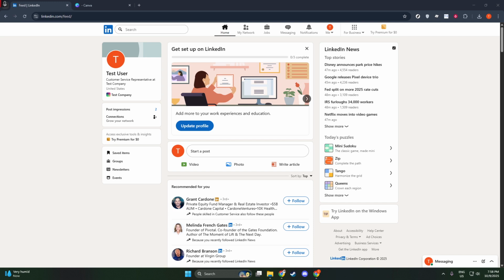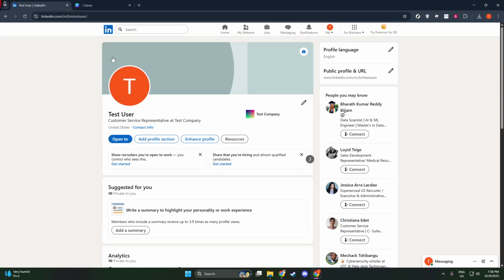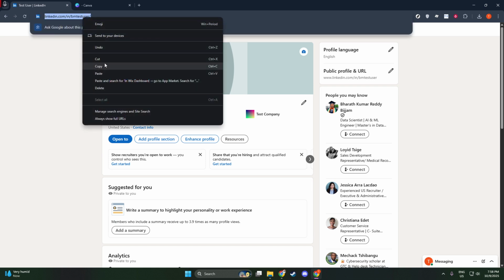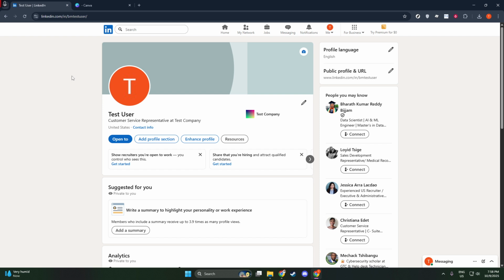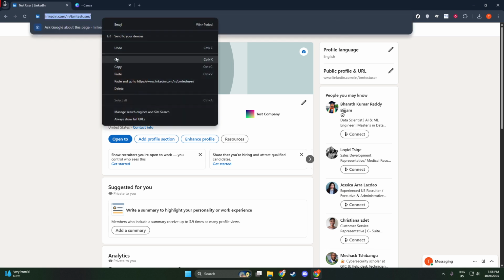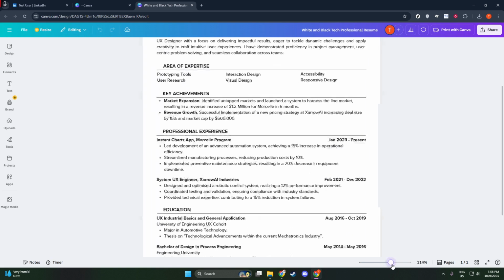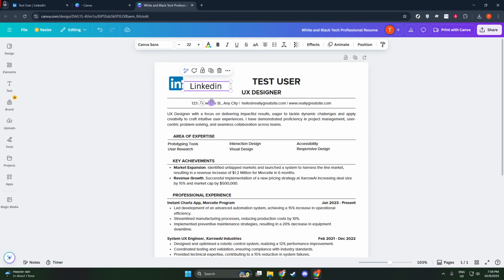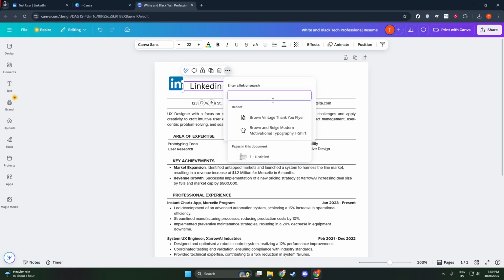How to Hyperlink LinkedIn Profile in Resume | Step-by-Step Tutorial 2025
In this video, we’ll show you how to hyperlink your LinkedIn profile in your resume. You’ll learn how to insert clickable links in Word, Google Docs, and Canva resumes, making it easy for recruiters to access your professional profile. We’ll also cover best practices for formatting links, keeping your resume clean, and ensuring a professional presentation.